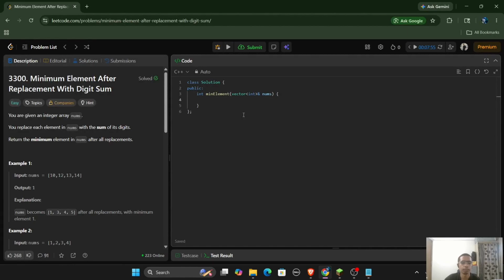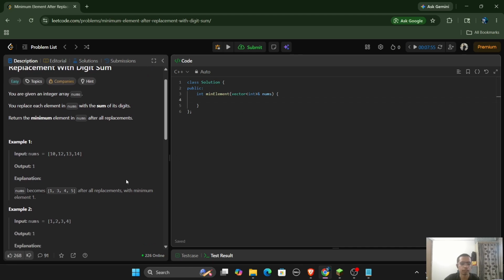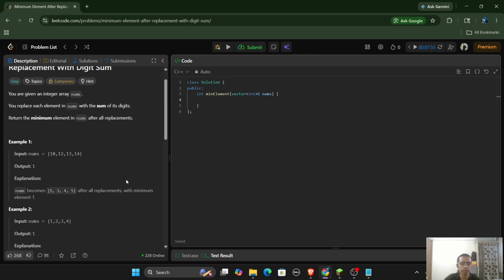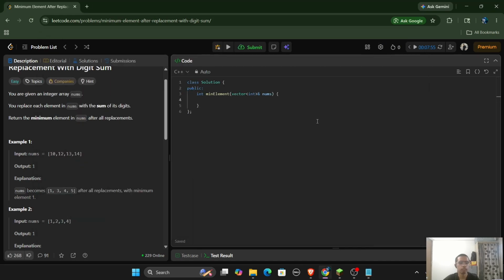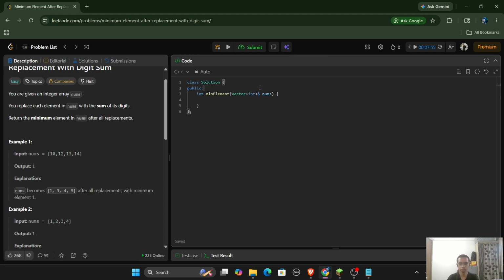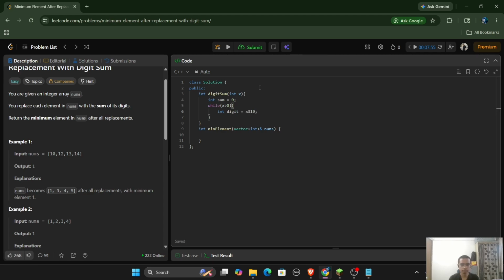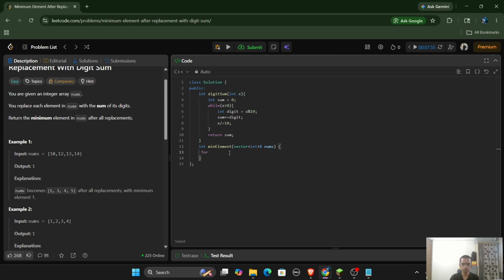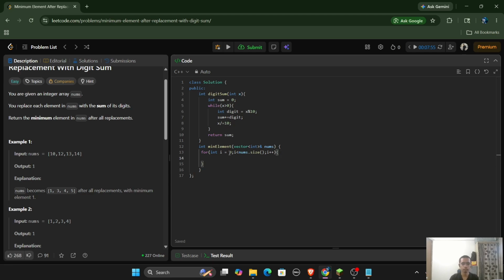LeetCode 3300 | Minimum Element After Replacement With Digit Sum | C++ Solution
🚀 In this video, I explain the LeetCode Easy problem:

3300. Minimum Element After Replacement With Digit Sum

In this problem, we are given an integer array. We replace every element with the sum of its digits and then find the minimum element in the transformed array.

In the video, we will cover:

Digit sum calculation

Number manipulation using modulo operator

Array traversal

Finding the minimum element efficiently

This problem is great for practicing:

Arrays

Digit manipulation

Loops

Helper functions

Basic implementation skills

⏱ Time Complexity: O(n × d)
(where d is the number of digits in each number)